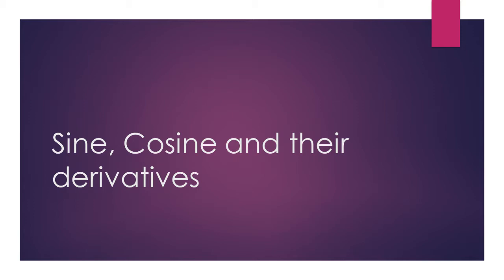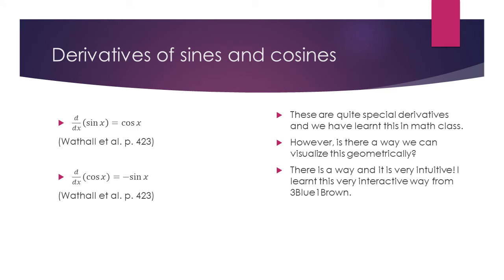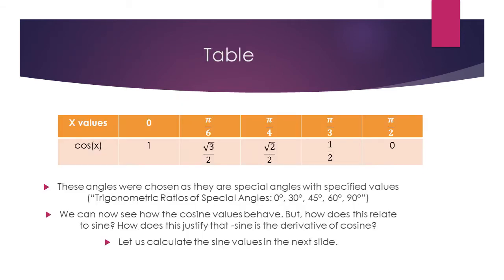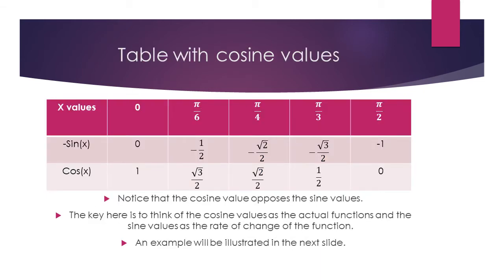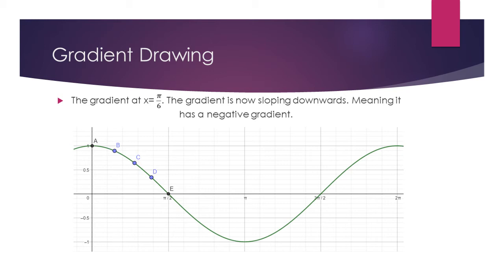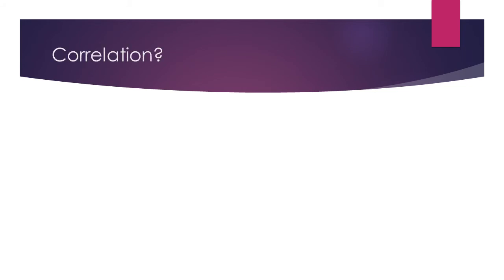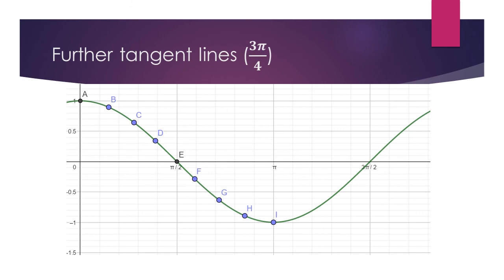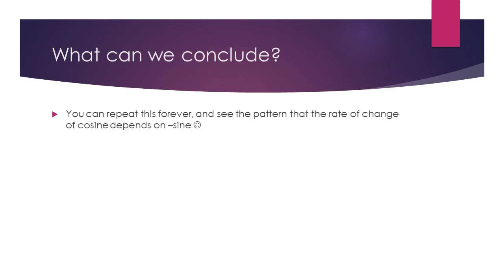Batch 2 Sine, Cosine and their derivatives (Nathan)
Hosted by Nathaniel Surya. This is a video exploring an interesting method by 3Blue1Brown to visualize the derivatives of sine and cosine.

References:

Special thanks to 3Blue1Brown for introducing the visualization method.

Hohenwater, Markus. “Geogebra Graphing Calculator.” GeoGebra (I made all the graphs using Geogebra myself)
“Sine and cosine of complementary Angles.” KhanAcademy. Accessed 01 February 2021
Sanderson, Grant. Derivative Formulas through geometry. YouTube. Uploaded by 3Blue1Brown. Published: 30 April 2017. Accessed 24 September 2020
“Trigonometric Ratios of Special Angles: 0°, 30°, 45°, 60°, 90°.” OnlineMathLearning.
Wathall, Jennifer Chang et al. Mathematics: Analysis and Approaches Higher Level Course Companion. Oxford University Press. 2019. p. 411 and 423